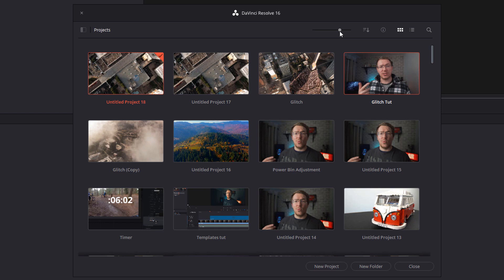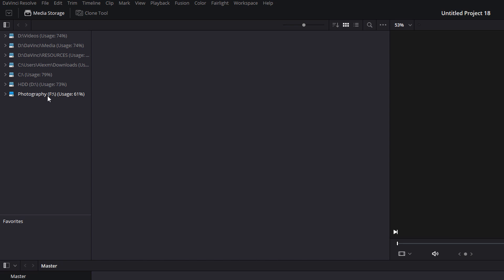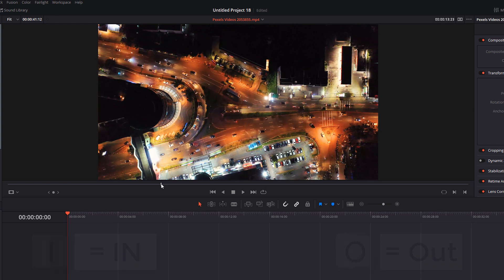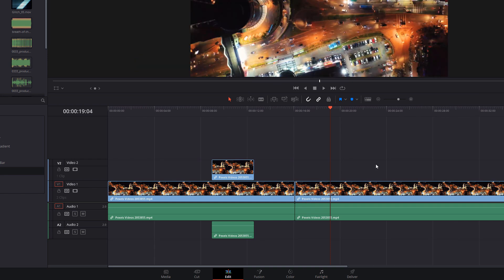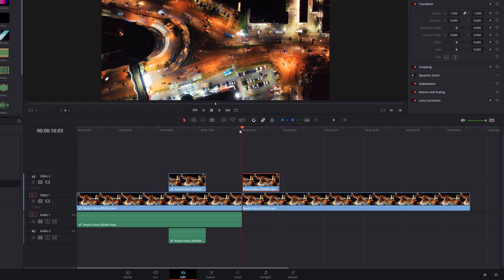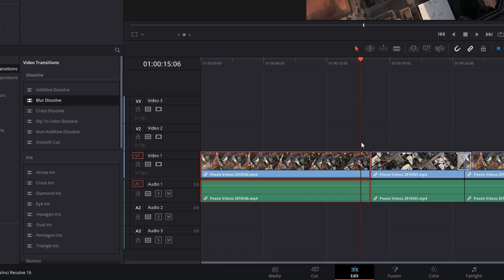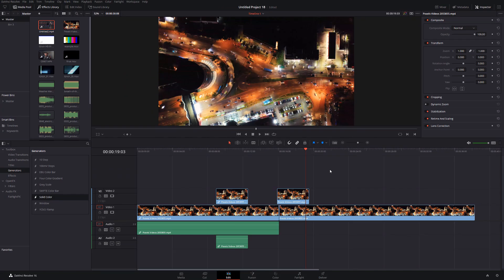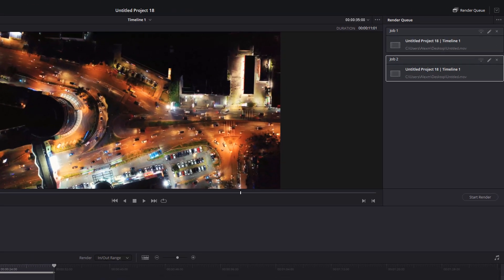25 QUICK FIRE TIPS & TRICKS for Davinci Resolve Beginners - Tutorial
Time stamps!!
0:00 - Intro
0:37 - Change size/order Project Manager Screen
0:54 - Copy Existing Project
1:10 - Project Settings/Framerate
1:29 - Set custom Directory for Media Storage
1:52 - Add Media via File Explorer
1:58 - Add Media Folder
2:12 - Create Bin/Folder within Media Pool
2:30 - Add Sections of videos using In and Out
3:17 - Access different Import Options when adding media to timeline
3:27 - Cut/Blade shortcut
3:33 - Backspace Vs Delete
3:53 - Change volume directly on timeline
4:00 - Change volume via Inspector
4:11 - Change volume for entire track
4:24 - Delete Audio without deleting linked Video
4:41 - Make copy of any clip on timeline using ALT shortcut
4:45 - Keyboard Shortcuts
5:23 - Add Transition
5:42 - Adjust length of transition
5:49 - Fix issue where transition wont work
6:17 - Adjust Transition settings
6:28 - Access Transform and Cropping via Inspector
7:06 - Add solid colour to timeline
7:33 - Create custom output
7:53 - Output parts of Project